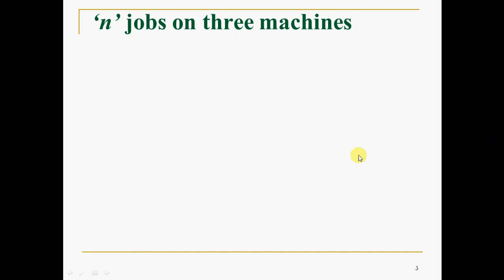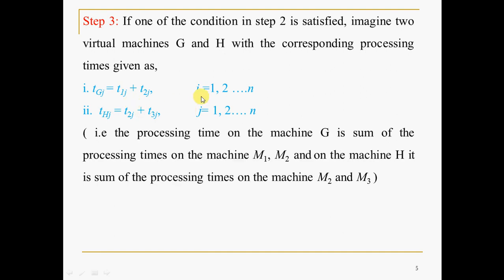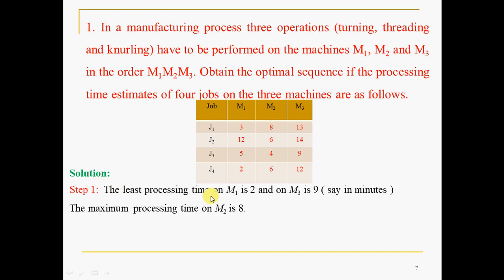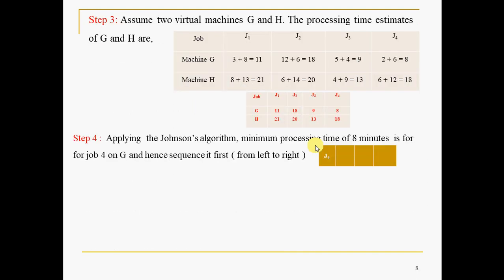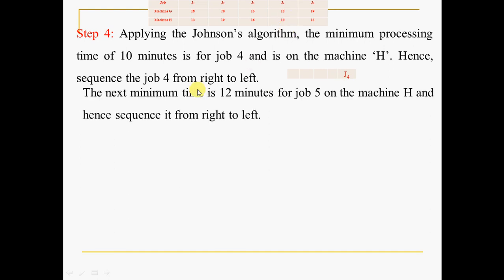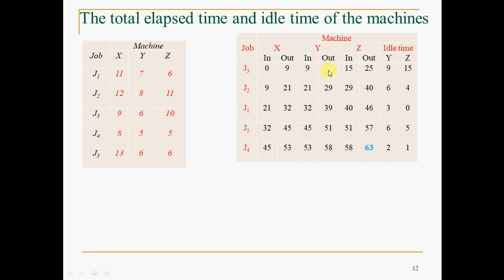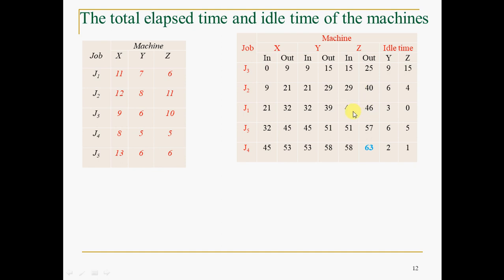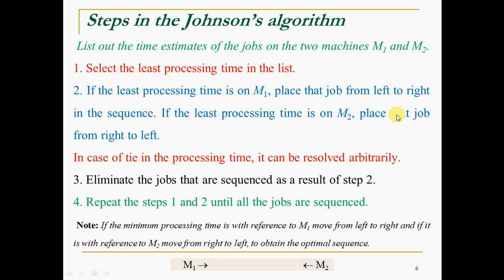jobs on 3 machines#17#Johnson's algorithm#VTU#Operation Research#OR#BE#MBA#QT#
Dear viewers,

 In this session the following concepts have been discussed.
i. Sequencing of  n jobs on 3 machines
ii.  determination of elapsed time and idle time of the machines

Wish you a joy of watching it..